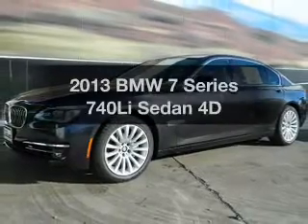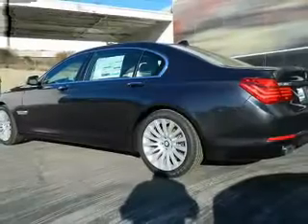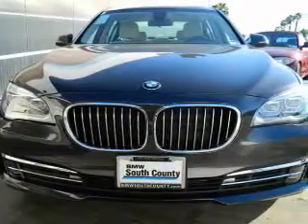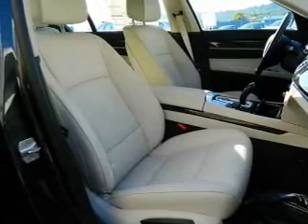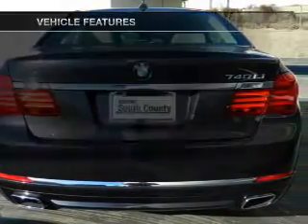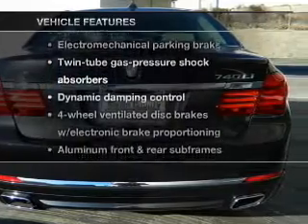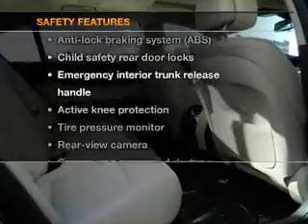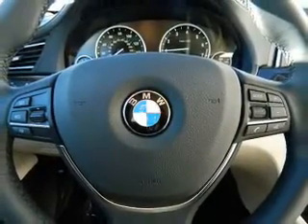2013 BMW 7 Series - EL CAJON CA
Year: 2013
Make: BMW
Model: 7 Series
Trim: 740Li Sedan 4D
Engine: 6 cylinder Turbo 3.0 liter
Transmission:
Color: Alpine White
Mileage: 8
Address:
875 EL CAJON BLVD